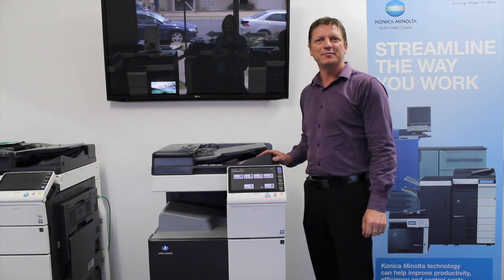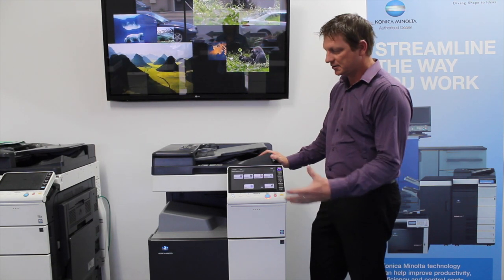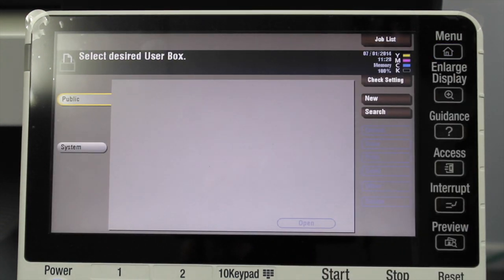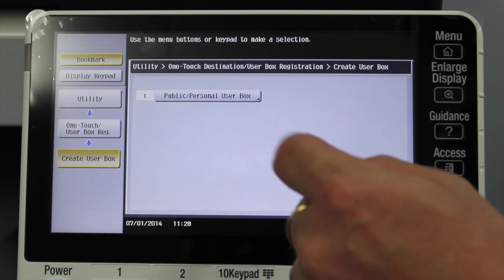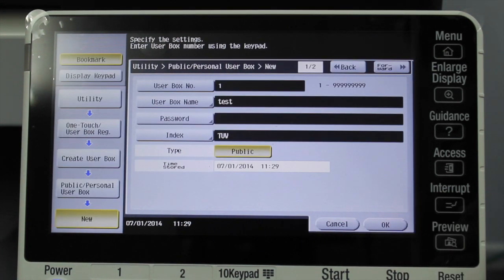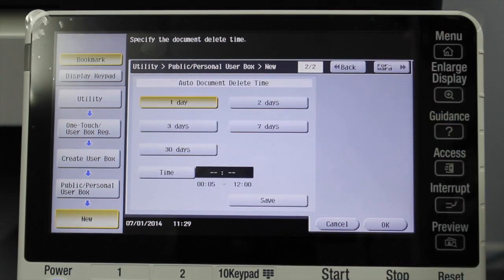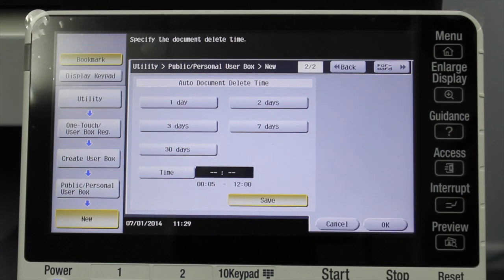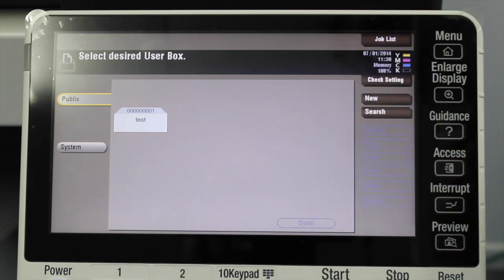KM C224e How to Create User Box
This video is about Konica Minolta bizhub C224e How to Create User Box